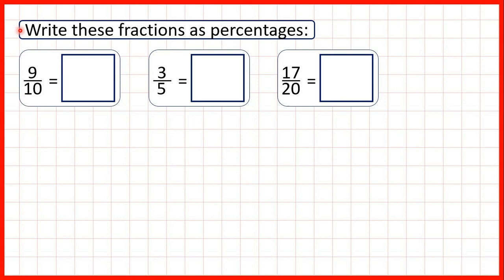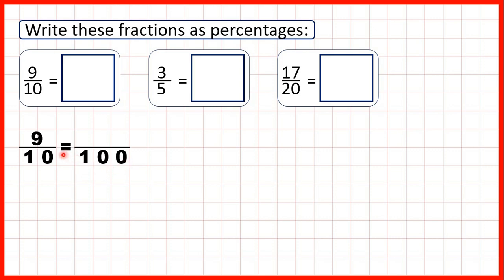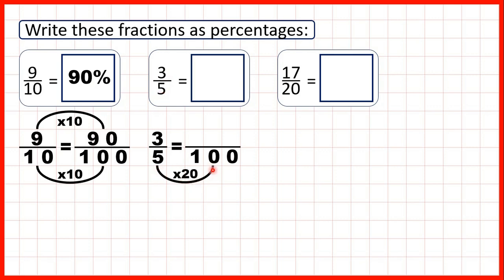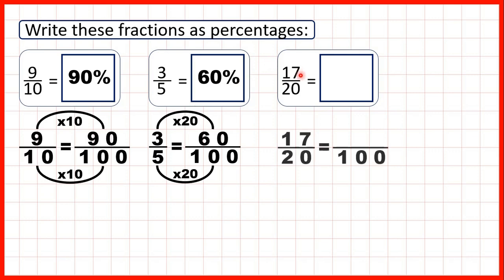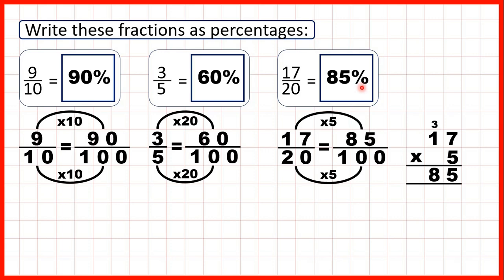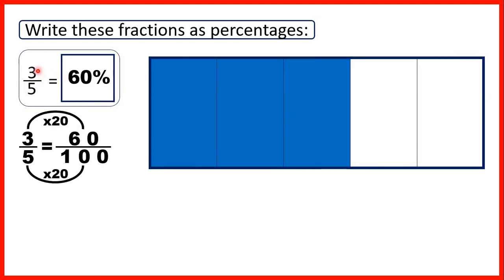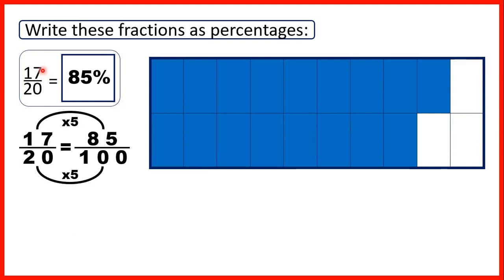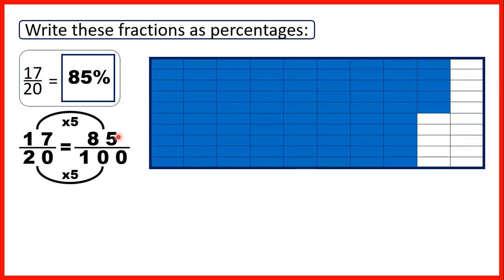Convert fractions to percentages